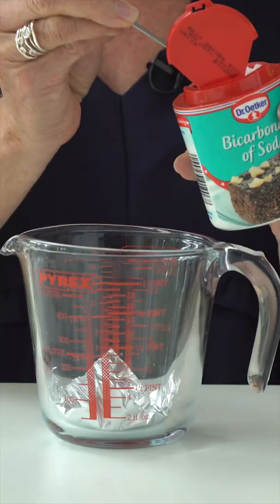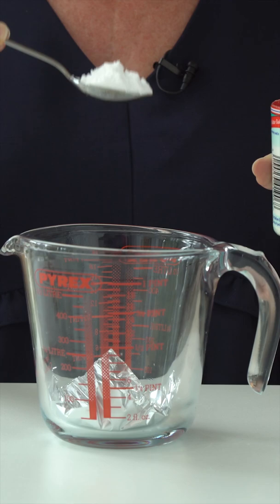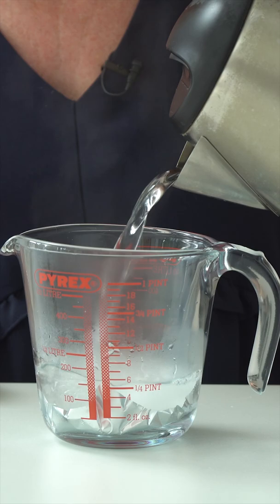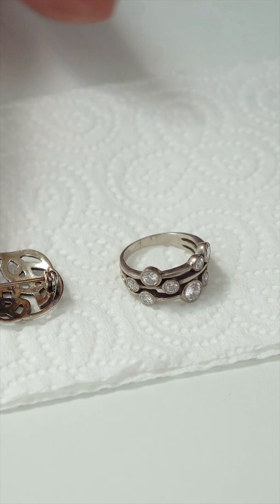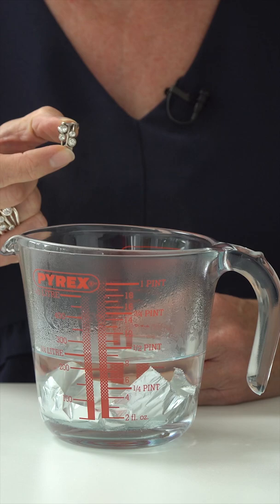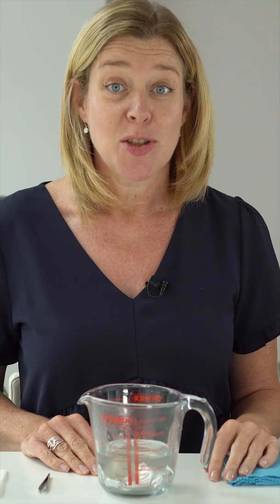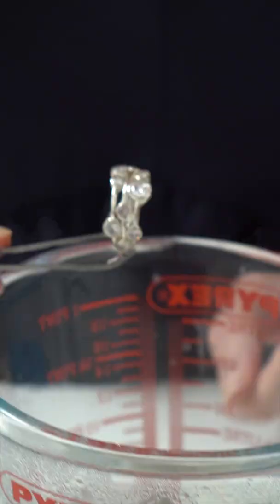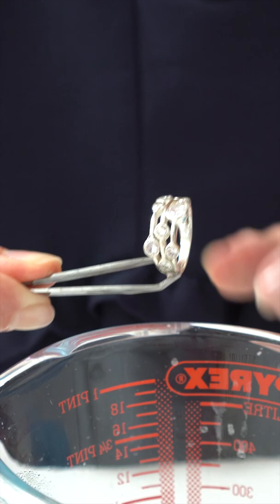Cleaning silver jewelry in 5 mins - quickly remove tarnish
How to clean your silver jewellery in just 5 mins using simple household items. Vicky explains a super-easy way of cleaning your tarnished solid silver jewellery in 5 mins using household items. No more shining your jewelry, remove tarnish from any sold silver jewelry.
What you need:
Glass jug or bowl
Piece of aluminium foil
1 teaspoon of bicarbonate of soda
Boiling water

After cleaning rinse your jewellery and lightly rub with a polishing cloth.

Note that this method is not recommended for plated silver jewellery or with precious stones.